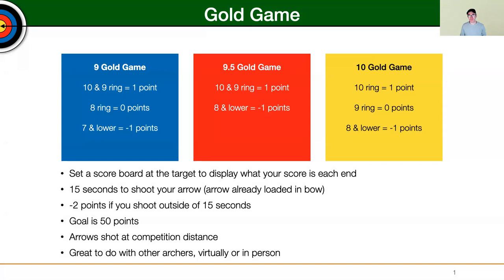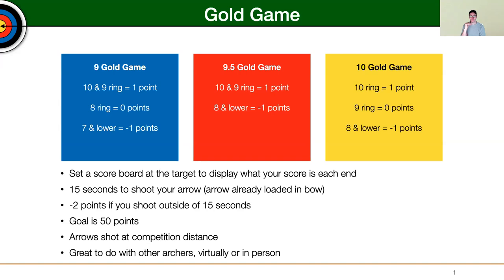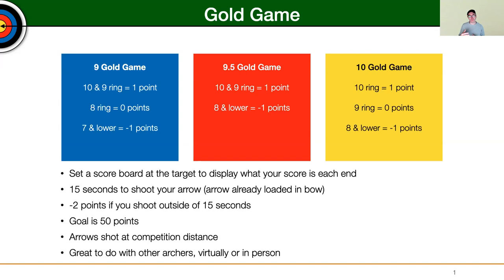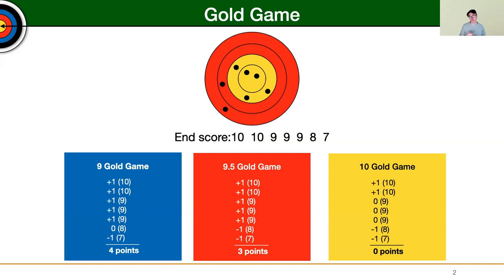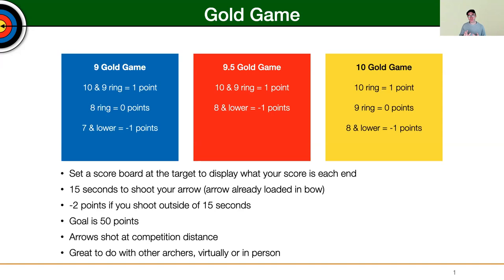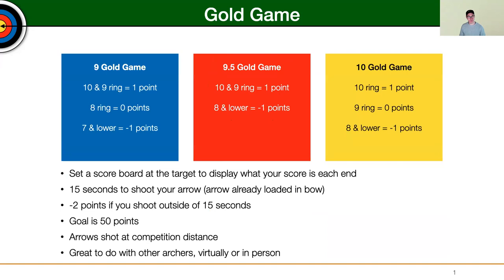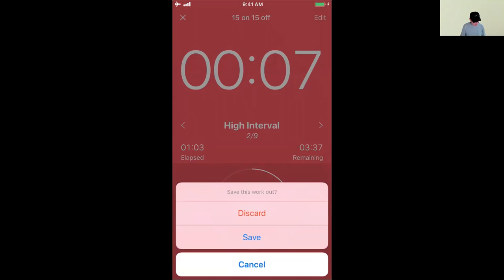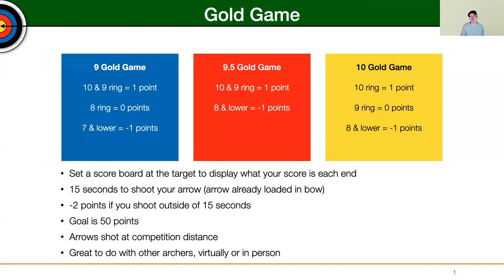Step up your archery game - Gold Game how archers improve their ability to compete.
Gold Game was developed by international archery coach Kisik Lee as a means of improving mental toughness and enabling archers to commit to their shot process.

Also note this is shooting 6 arrows per round.